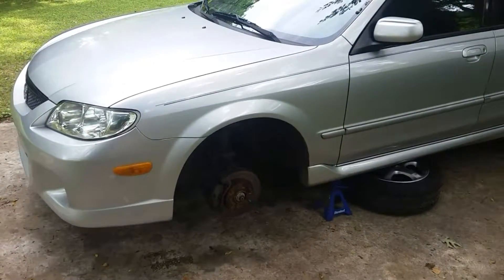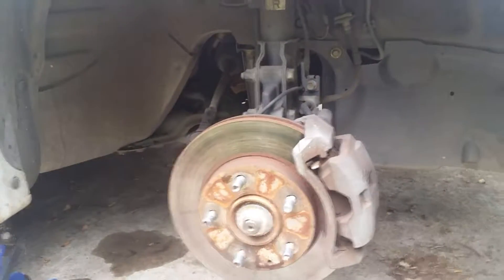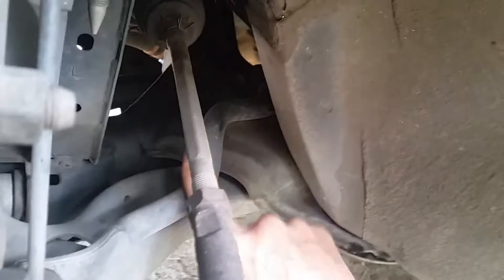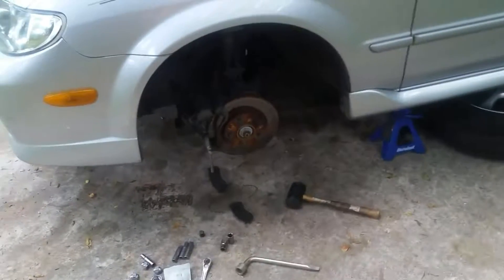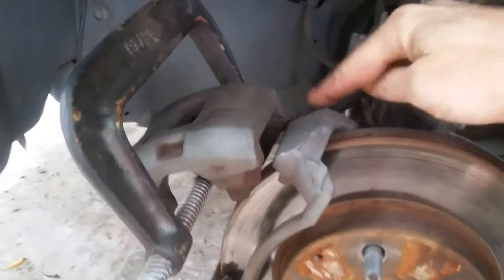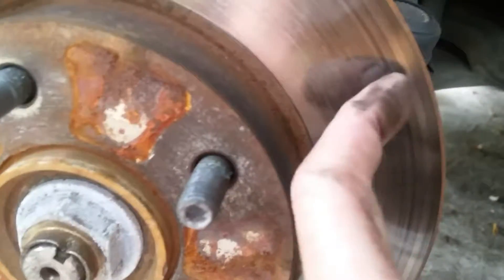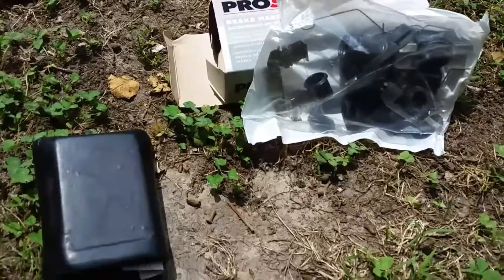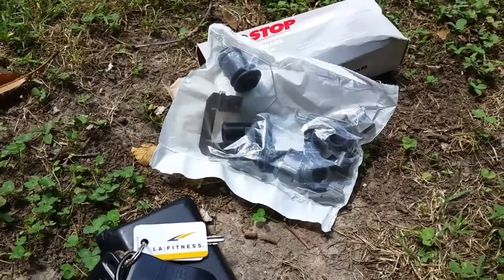New Front Brake Pads - 2001 Mazda Protege 5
Lets replace a set of front brake pads on a 2001 Mazda Protege 5 with Carquest Wearever Gold Ceramic Brake Pads. .

Be careful. This can be a dangerous job!!

John Masters

Due to factors beyond the control of JohnMastersDIY, no information contained in this video shall create any expressed or implied warranty or guarantee of any particular result. Any injury, damage, or loss that may result from improper use of the information contained in this video is the sole responsibility of the user and NOT JohnMastersDIY.

Use:
Please use the information found on this channel, in conjunction with other trustworthy sources, to ensure a more complete understanding before proceeding with your project.

Privacy:
The privacy of those watching and commenting on JohnMastersDIY is extremely important to us.

We DO NOT share personal information with third parties nor do we store any information about your visit other than to analyze and optimize your content and reading experience through the use of cookies.You can turn off the use of cookies at anytime by changing your specific browser settings.

We are not responsible for republished content from this channel on other channels, blogs or websites without our permission.

This privacy policy is subject to change without notice and was last updated on February 10th, 2017.